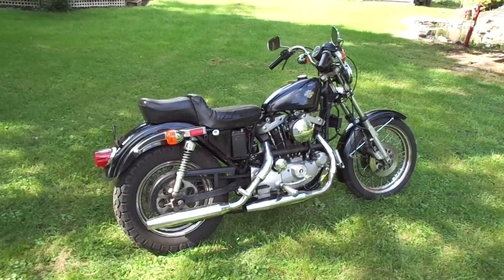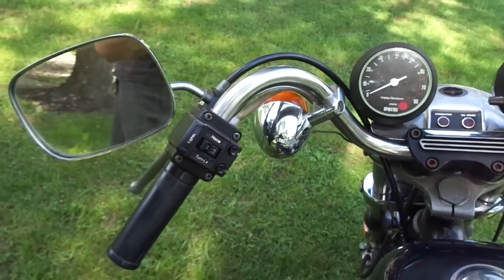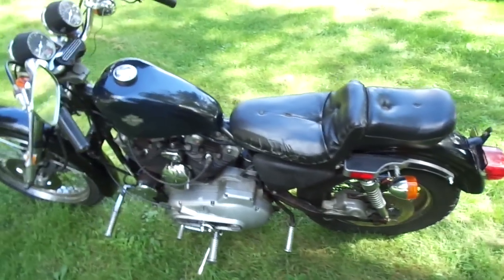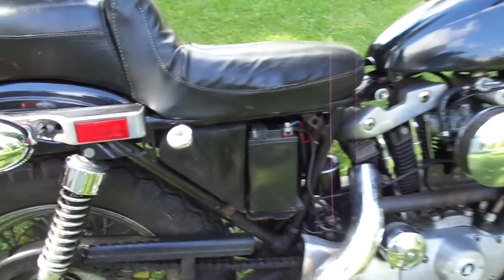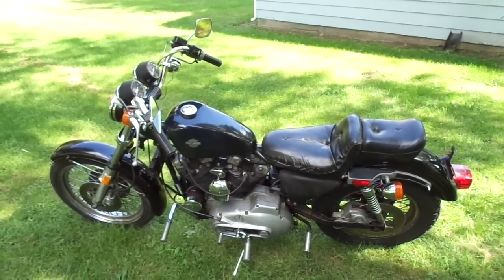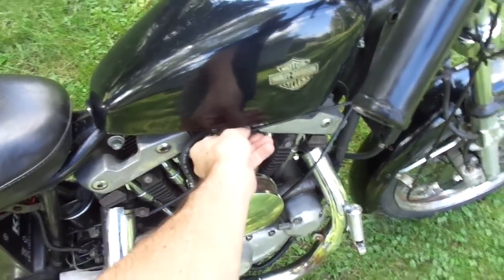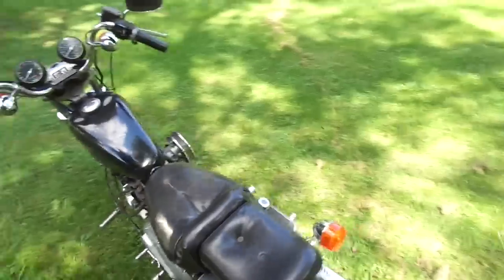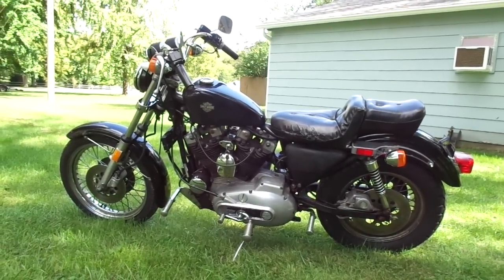1980 Harley Ironhead Sportster Out of Hibernation and Running!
EBAY STORE
Pretty Original 1980 Harley Ironhead Sportster out of hibernation after 15 years and running.